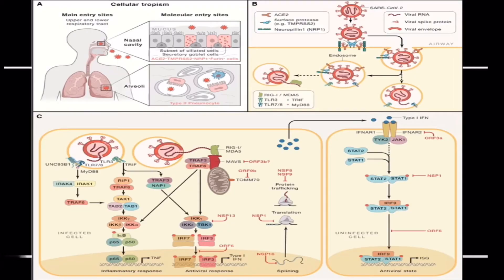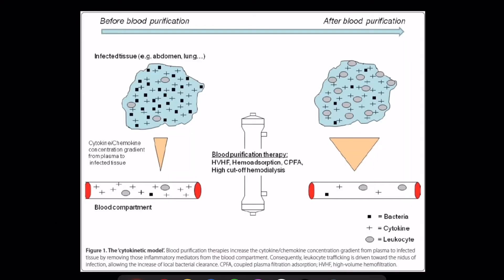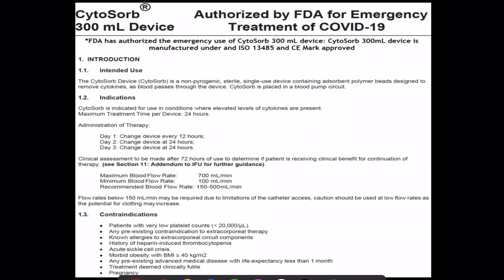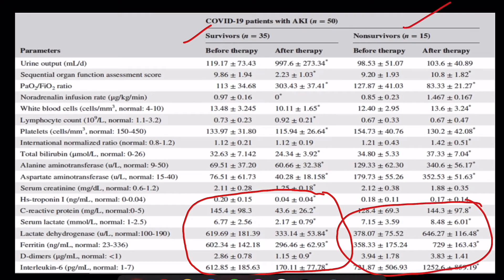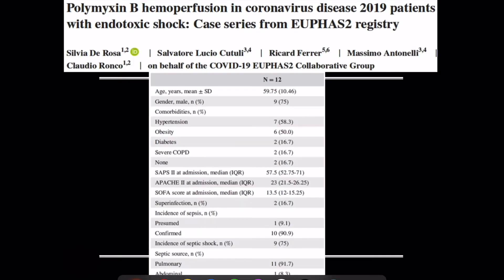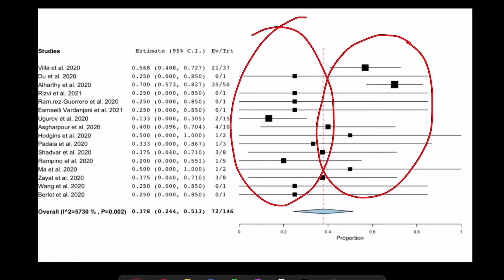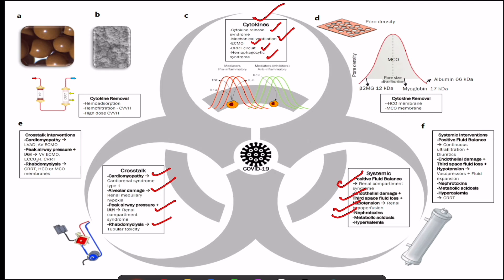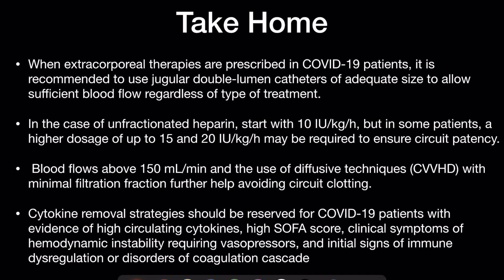Blood Purification in COVID 19: Experience till now